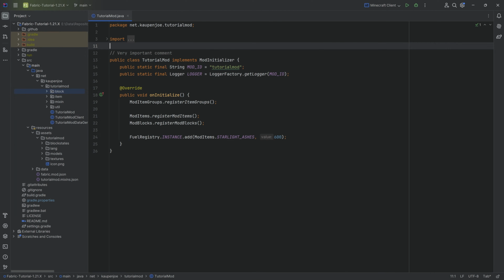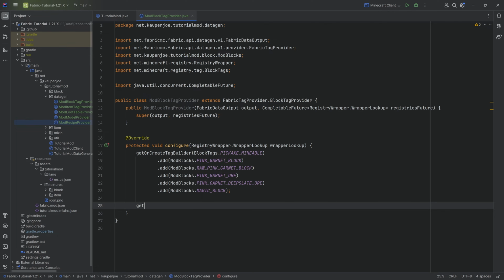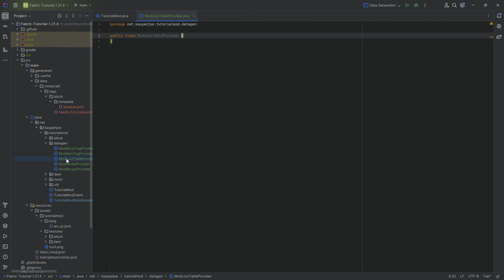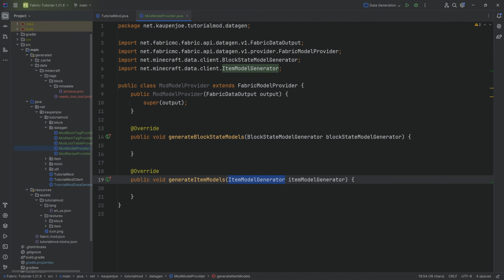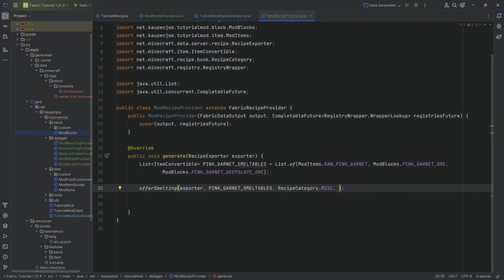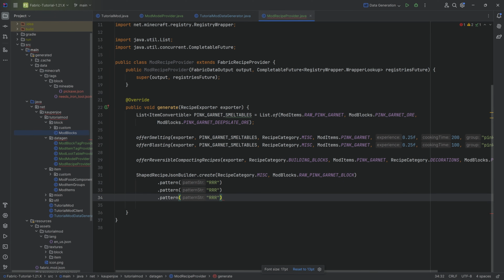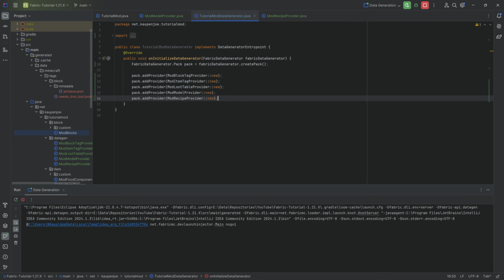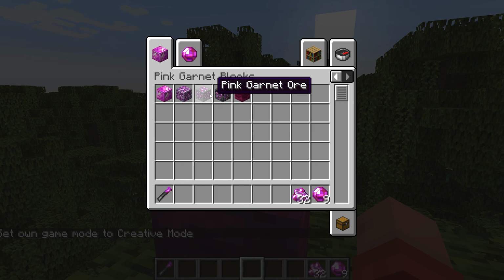Fabric Modding Tutorial - Minecraft 1.21: Data Generation Setup | #11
In this Minecraft Modding Tutorial, we are adding Data Generation to our Minecraft Modding Project with the Fabric API for Minecraft 1.21.

== COMPATIBILITY ==
✅ Compatible with 1.21 & 1.21.1 (Fabric 0.102.0+1.21.1)
❓ SHOULD BE COMPATIBLE to follow with 1.21.2+ (Too Many Changes!)

== TIMESTAMPS ==
0:00 Intro
0:12 Getting Rid of our Assets
1:15 Creating the Custom Data Generator Classes
2:00 Implementing the ModBlockTagProvider Class
3:20 Adding the Class to the Fabric Data Generator Endpoint
4:28 Implementing the ModItemTagProvider Class
5:39 Implementing the ModLootTableProvider Class
8:00 Implementing the ModModelProvider Class
9:41 Implementing the ModRecipeProvider Class
16:25 Running DataGen and Looking at the JSON Files
18:48 Seeing that everything still works in Minecraft
19:29 Outro